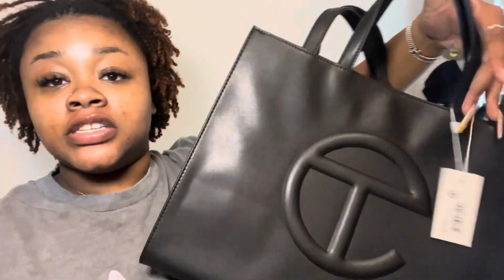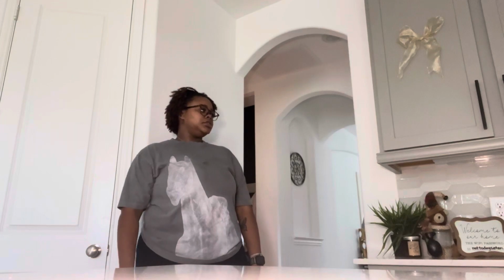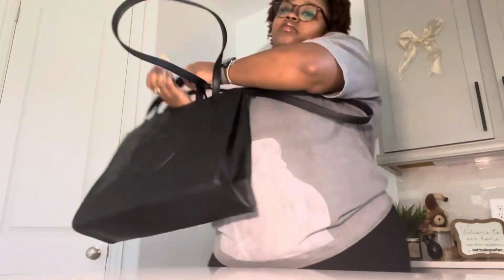AWKWARD PHOTOSHOT||| VLOGMAS DAY 2 || IMJUSTANYLA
Hey yalllllll welcome to vlogmas day 2 today we are running errands and get ready with me for my photoshot with my best friend I hope you guys enjoy this video and I will see tmwr ♥️♥️🎄